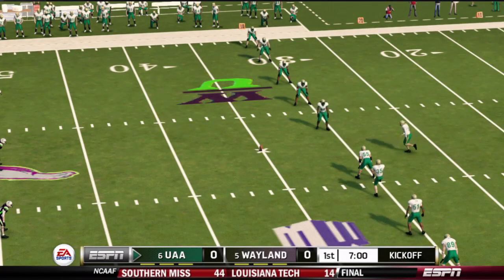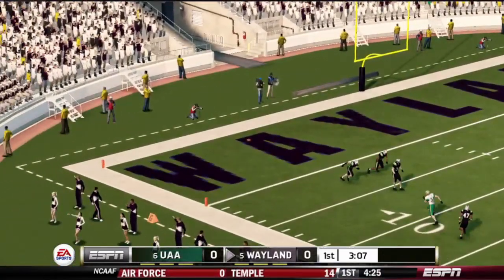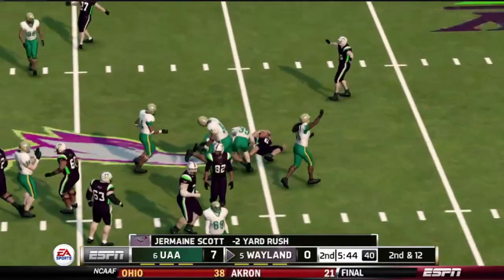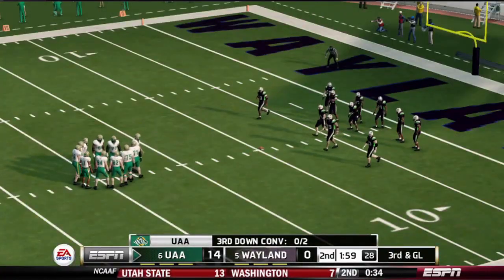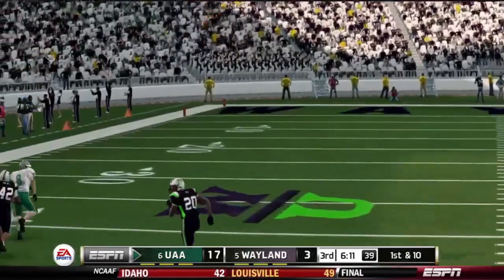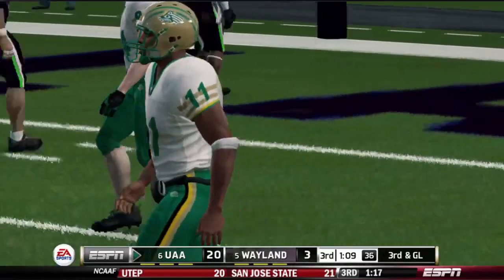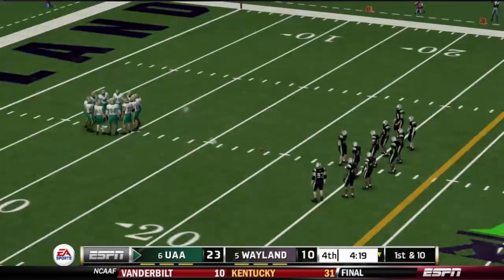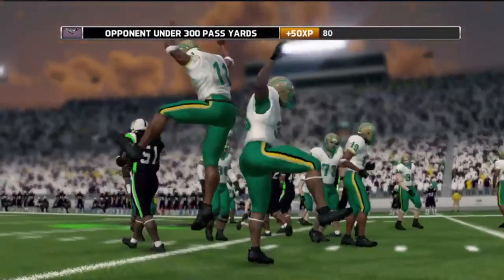ncaa14 Dynasty Sim - YR 8 - #6 Alaska Anchorage @ #5 Wayland